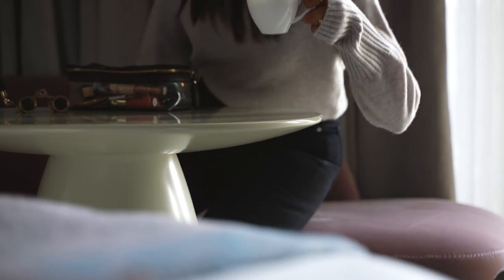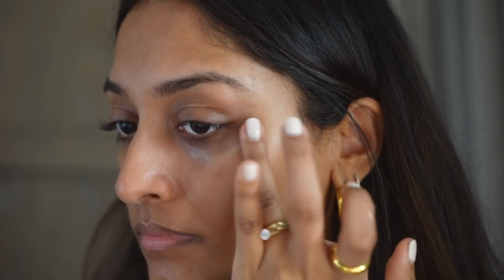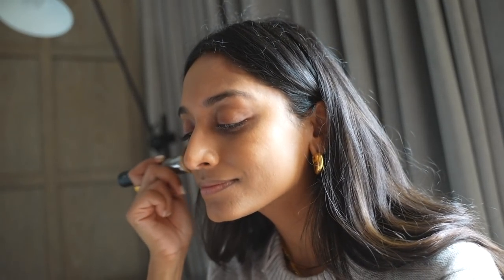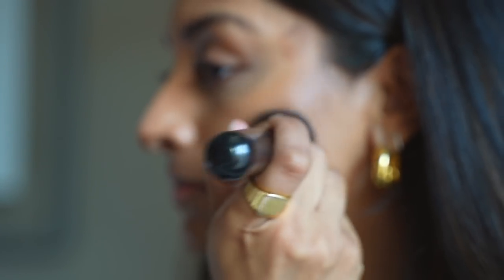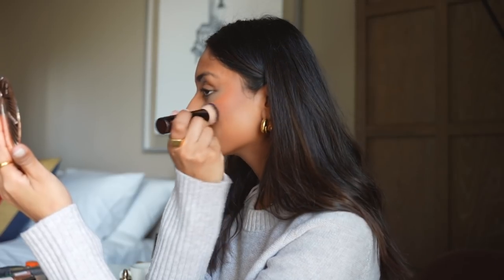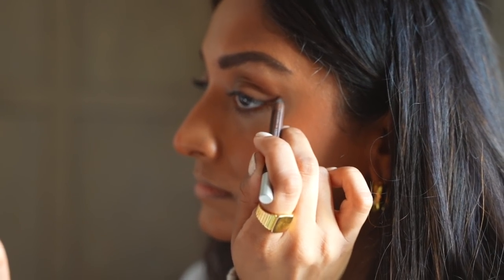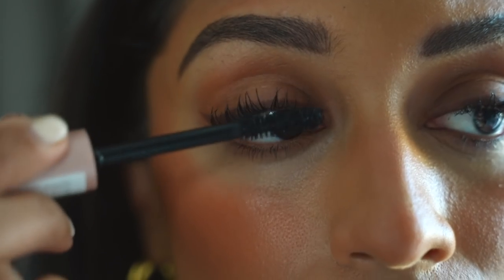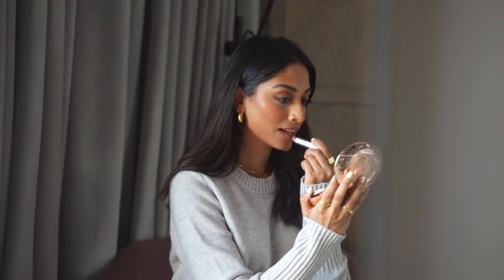MY GLOWY EVERYDAY MAKEUP & SKINCARE ROUTINE | 2021 TUTORIAL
Follow me -

MILK Matte bronzer, Blaze
Charlotte Tilbury Airbrush Bronzer, Medium
Rare Beauty Soft Pinch Blush, Joy
Benefit Goof Proof Brow Pencil, 4.5
Urban Decay 24/7 Eye Pencil, Whiskey
L’Oreal Paris Air Volume Mega Mascara
Natural Collection Lip Pencil, Espresso
MAC Lip Pencil, Spice
Givenchy Le Rouge Sheer Velvet, Beige Nude